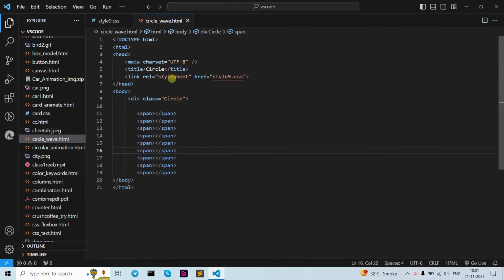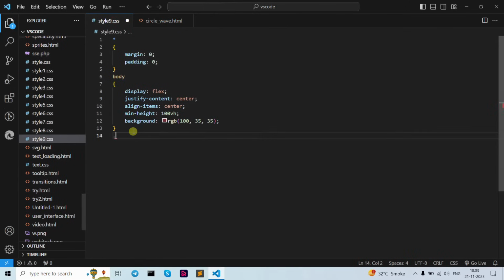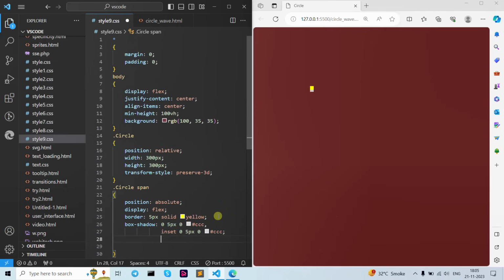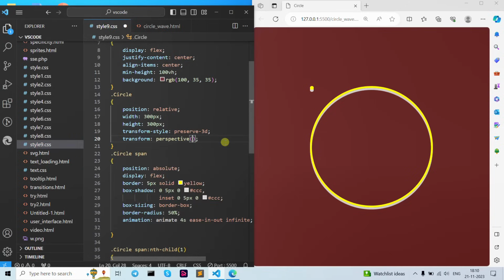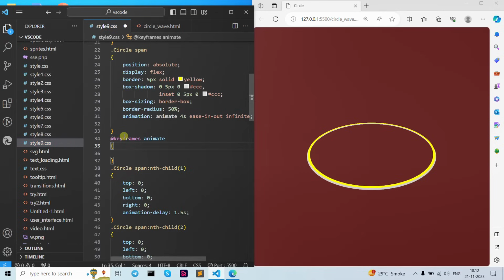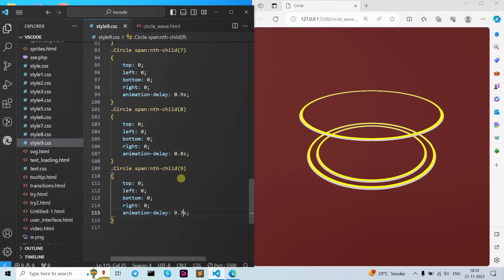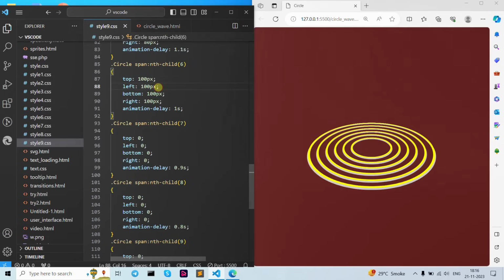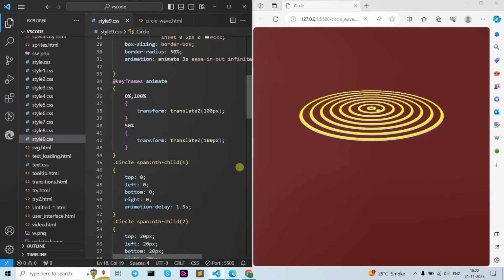How to Create a 3D Wavy Circle Loading Animation with Pure CSS | Step-by-Step CSS Animation Tutorial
Learn how to create a stunning 3D wavy circle loading animation using only CSS! In this tutorial, we'll walk you through the step-by-step process of building an eye-catching CSS animation effect that you can easily integrate into your web projects. Whether you're a beginner or an experienced developer, this guide will help you master the art of 3D animations with CSS.

What You'll Learn:

How to design and animate a 3D wavy circle loader using CSS.
Best practices for creating smooth and efficient loading animations.
Tips and tricks to enhance your web design and UI/UX with CSS animations.
Feel free to drop your questions or suggestions in the comments below.

Tools Used:

HTML5
CSS3

Tags & Title
Amazing 3D CSS Wavy Circle Loading Animation | Easy CSS Effects Tutorial
Master CSS: 3D Wavy Circle Loading Animation Tutorial | Stunning CSS Animations
Learn 3D Wavy Circle Loading Animation in CSS | Eye-Catching CSS Animations
3D CSS Loading Animation: Create Wavy Circles with Simple CSS Tricks
Create Stunning 3D Wavy Circle Animations Using CSS | Quick CSS Tutorial
3D Wavy Circle Loader Animation | Master CSS Animations in Minutes
CSS Animation Techniques: Build a 3D Wavy Circle Loader Effect
Level Up Your CSS Skills with 3D Wavy Circle Loading Animations

CSS animation tutorial, 3D wavy circle animation, loading animation CSS, web design effects, frontend development, CSS tricks, UI/UX design, CSS loader animation, creative coding.